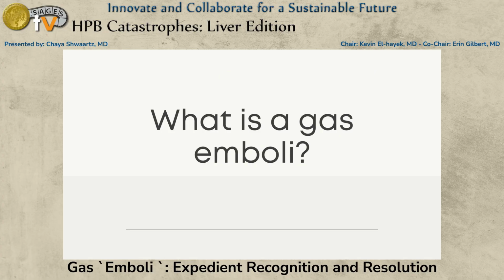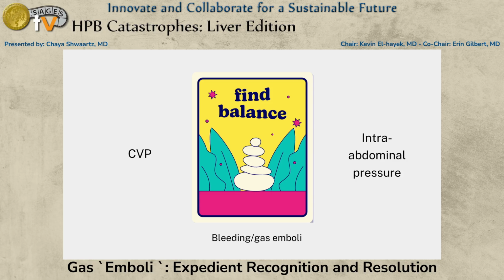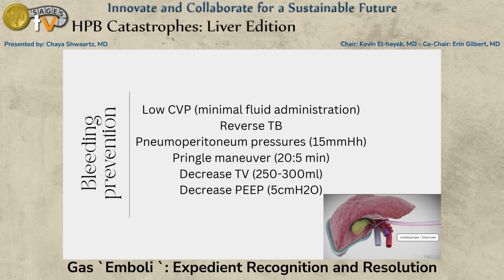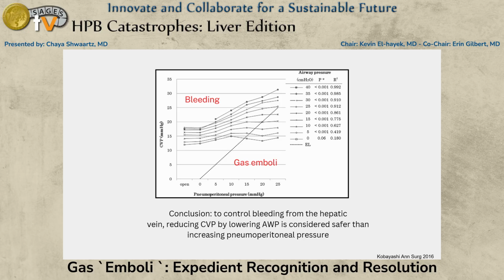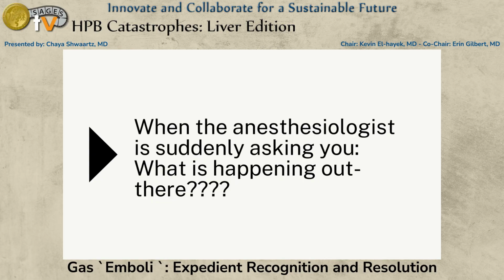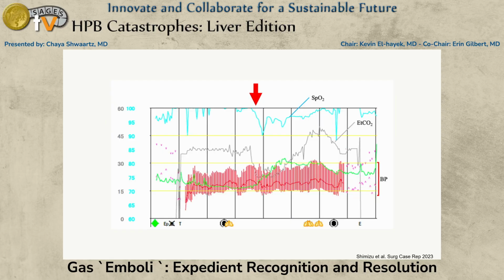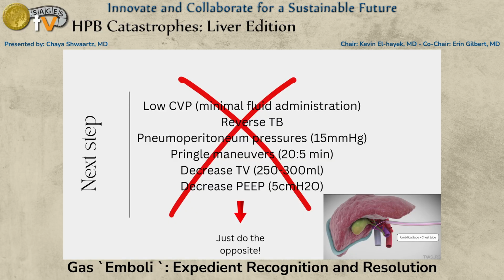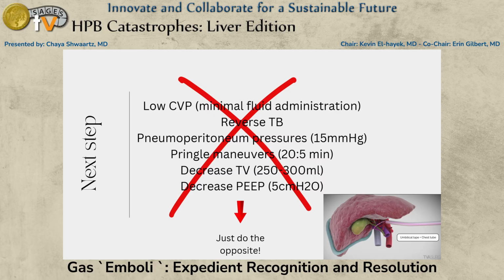Gas `Emboli `: Expedient Recognition and Resolution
Gas `Emboli `: Expedient Recognition and Resolution was presented at the HPB Catastrophes: Liver Edition session by Chaya Shwaartz MD on Thursday, April 18, 2024 during the SAGES 2024 Annual Meeting in Cleveland, Ohio